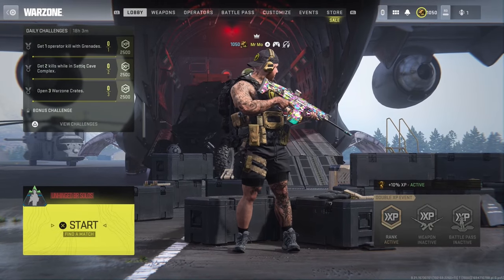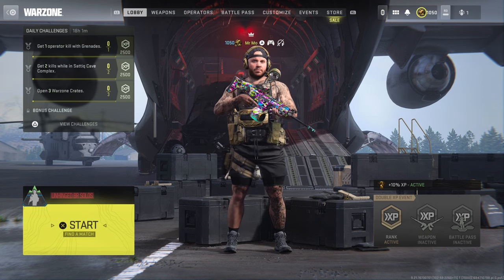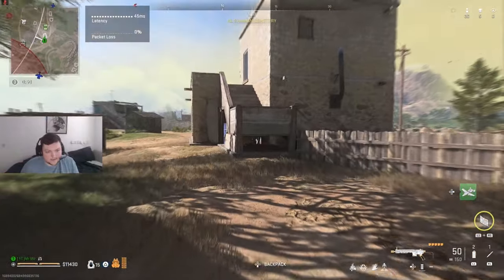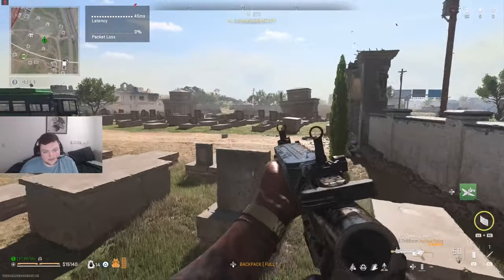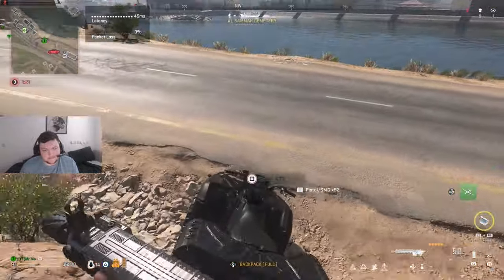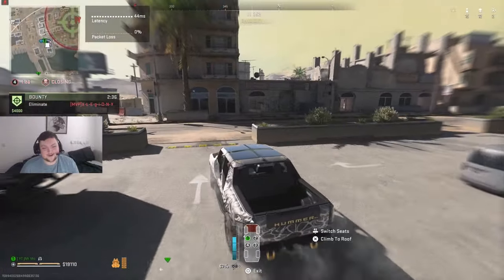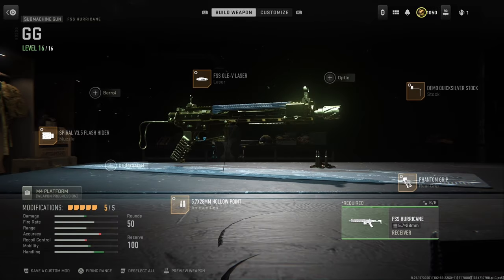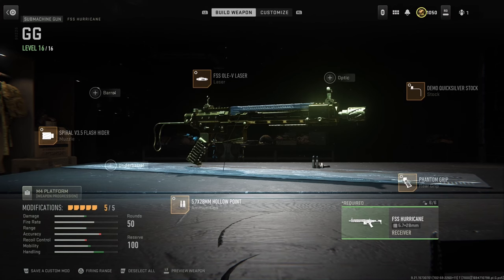The Most Underrated SMG in Warzone - (Best FFS HURRICANE Class Setup in WARZONE)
sorry for the old gameplay there is literally no BR solo mode in the game ATM I will try my best to get new gameplay for tomorrows upload x